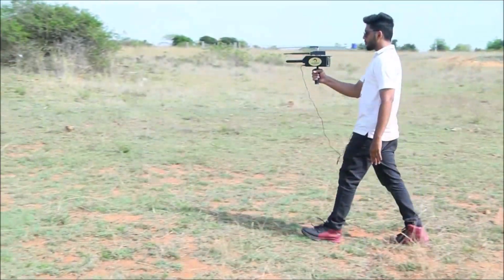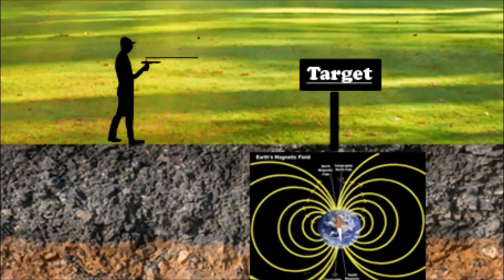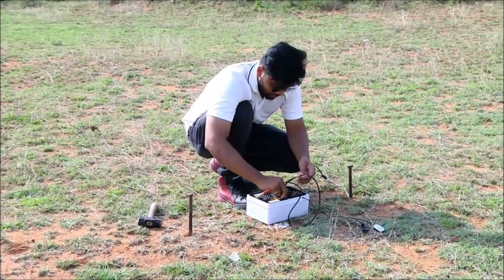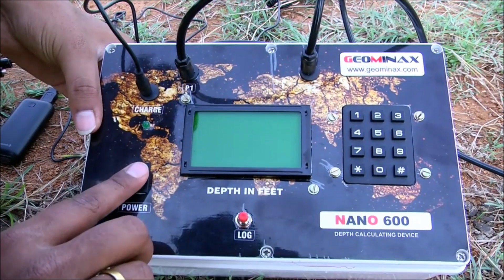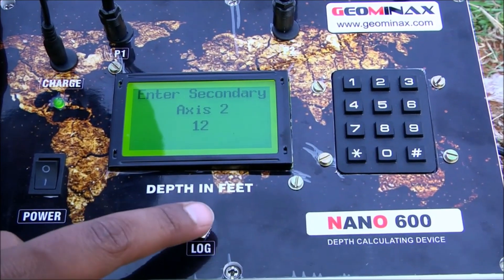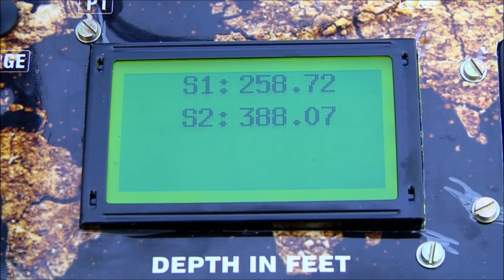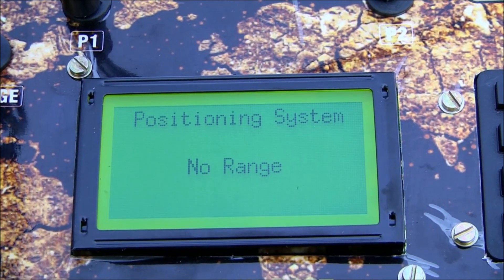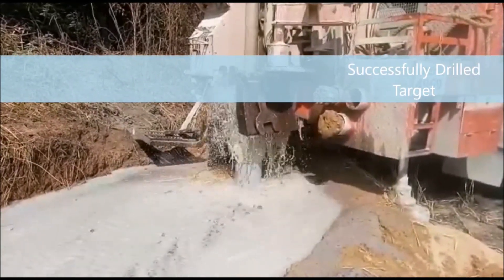GeominaxNano 600 water detector High Defenition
Geominax offers you with the latest technology groundwater detectors Suitable for all geological terrains,  Nano 600 is powered with frequency sensing system to receive signals from up-to 600 meters depth.

Nano 600 is powered with

1)   Long range sensing system
      for locating the precise target

2)    Depth calculation system
   Depth calculation system to calculate the first, second and third
   fractures and estimate the total bore hole depth to be drilled

 3)   Inbuilt GPS system
        The GPS provides the precise target latitude ad longitude.
        which can be utilized for either marking the point or for further reference in remote sensing operations

Products : Nano 600, GMT 1200, 1200 +, GMX 600